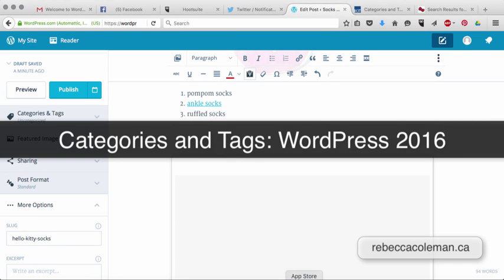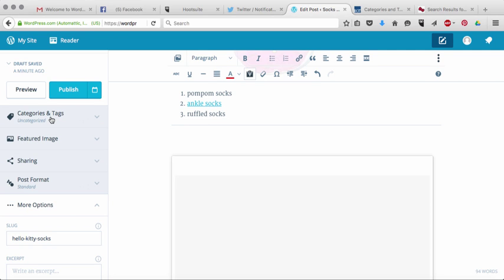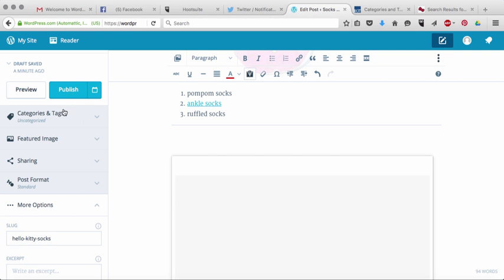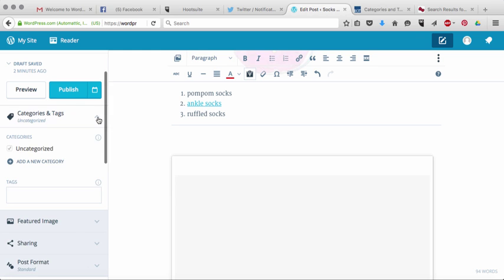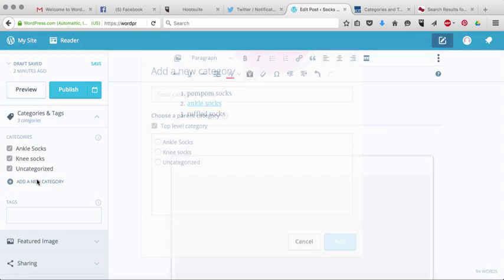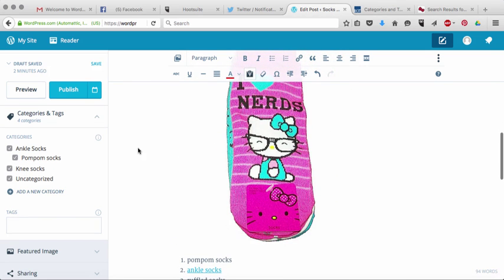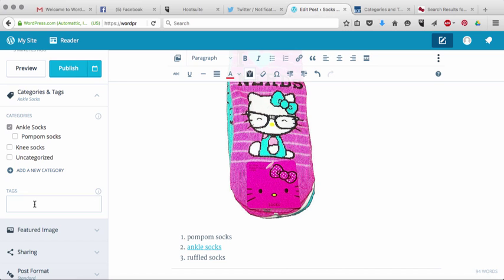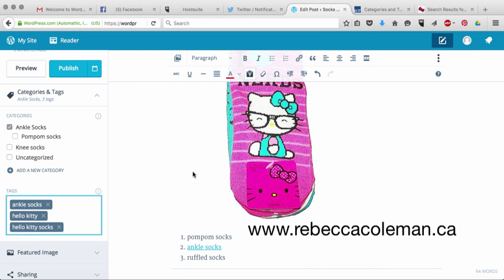categories and tags wordpress 2016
How to use Categories and Tags in WordPress.